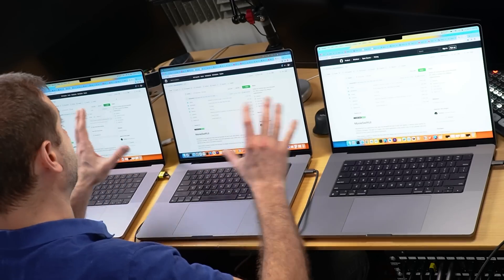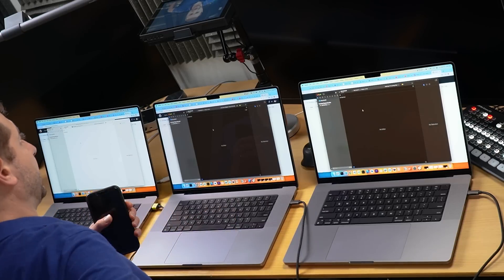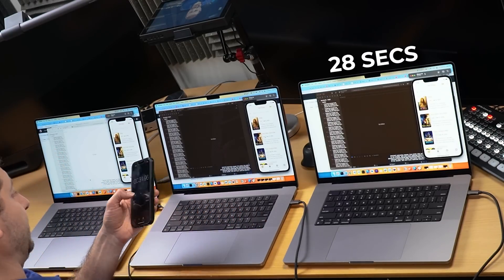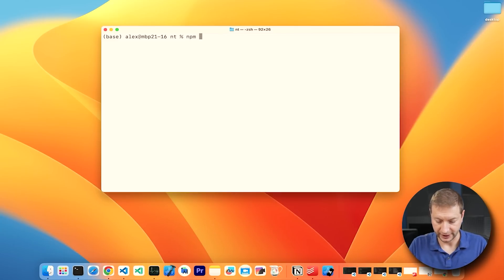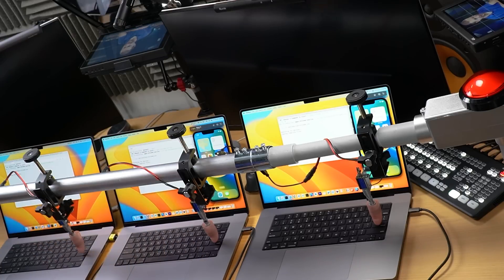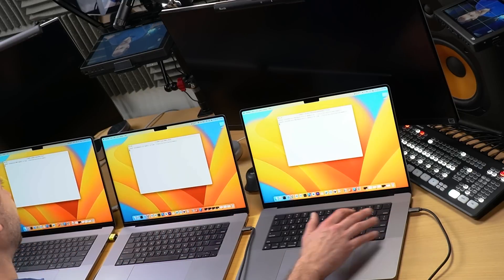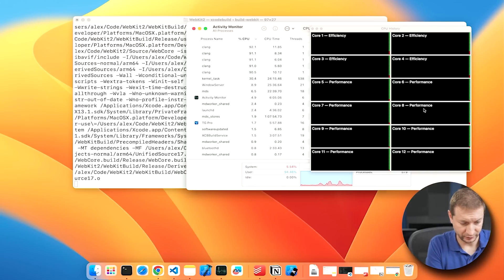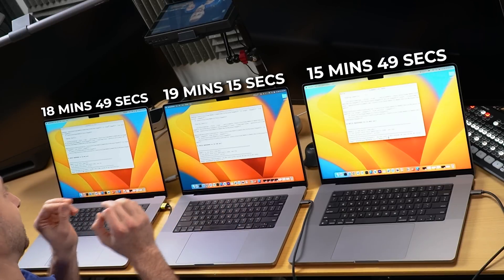Which of these will be my new machine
My software development usability and compile times on three MacBook Pros: M1 Max, M2 Pro, and M2 Max.

👀 *Main gear*
MacBook Pro
LG 27” Monitor

🏫 FREE COURSES